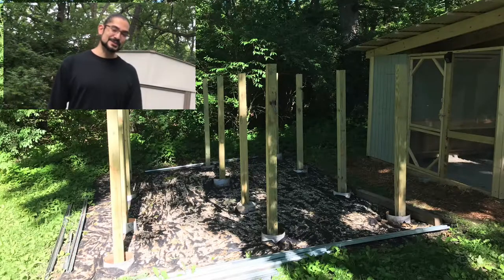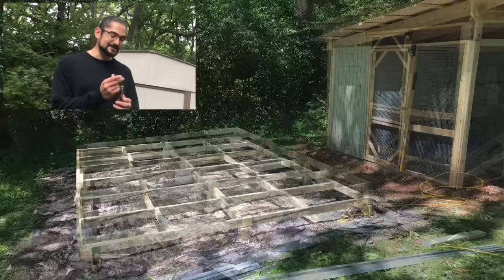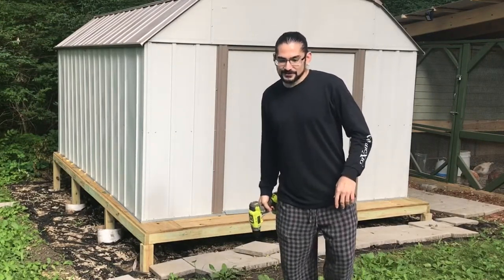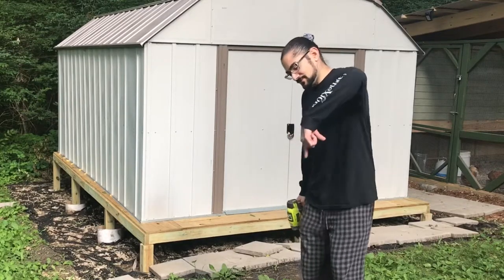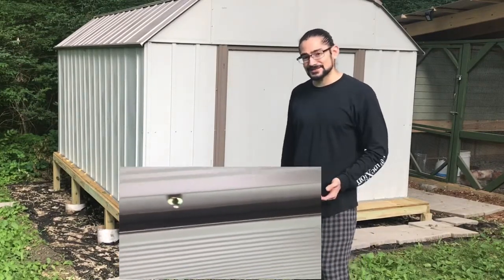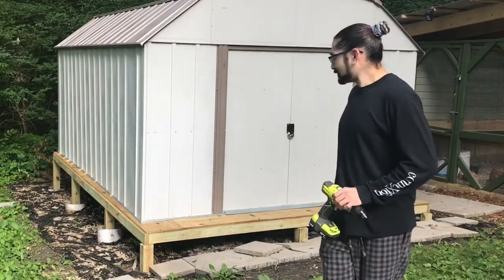Arrow shed 10 X 14 Easy to build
In this video short I slap together some tid-bits of info for the build. It was only after I finished that I felt like I should have filmed instead of just take pictures.

As simple as I found this build to be, the first go is quite time consuming. If building these for a living the build may only take a weekend.

Tools used:

To build base:

Pneumatic nailer
Circular saw
Chalk line

To build shed:

Power drill
     Philips bit
     Metal cutting drill bit
Tini-wrench
Rubber handled pliers ( must have rubber on handles )
Step ladder with four steps ( I used two step ladders with only three steps so I needed a boost. One for me and the other for the parts bags. )
One multifunctional ladder. ( I used one to support a beam floor to reach the roof. )

Time line:

First and second weekend:

Dig post holes and let concrete set. ( I didn’t rent a mechanized hole digger so this step took way longer than it should have! )

Third weekend/Saturday:

Put up walls and roof support beams. ( Be sure to use thick gloves as the thin sheet aluminum will cut you open. A step ladder can be used to support the corner panels till they are secured to the floor frame. )

Third weekend/Sunday:

Install roof. ( If doing this alone, be ready to runs laps up and down your ladder several times per screw. It’s great exercise! A raised floor is great help as you don’t want to lean against the shed while assembling. )

This link section will remain pending for some time as I await some legal proceedings...